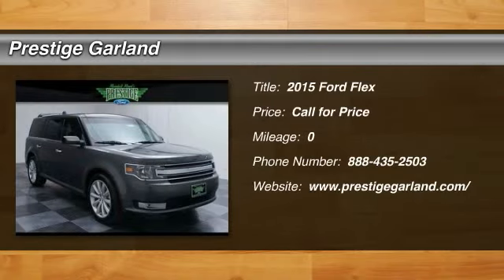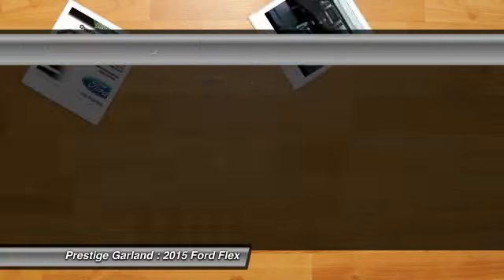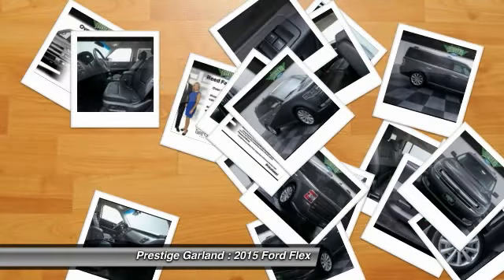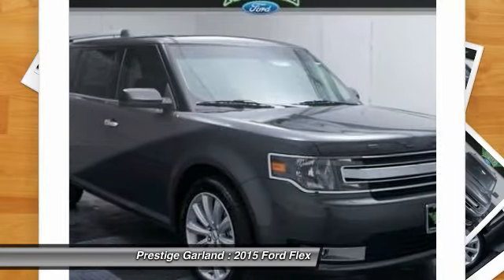2015 Ford Flex Garland TX F1436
2015 Ford Flex SEL

Prestige Garland
3601 S. Shiloh Road